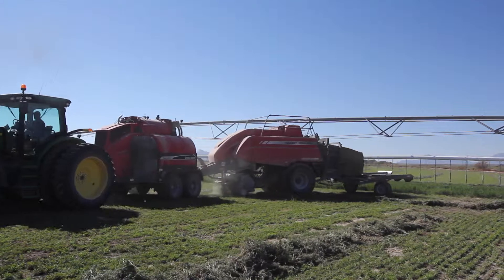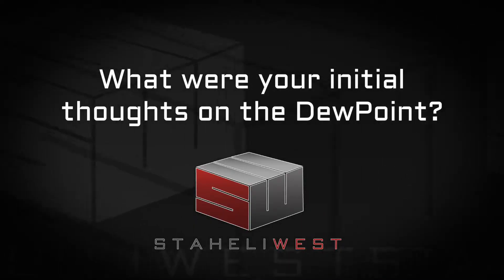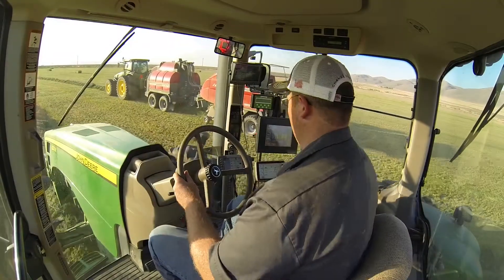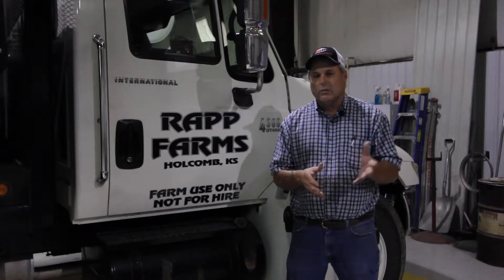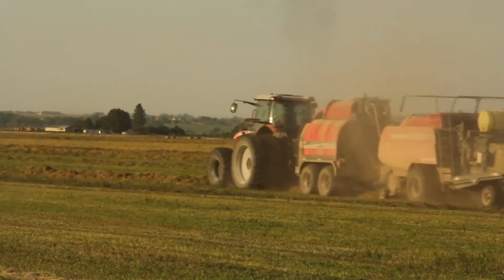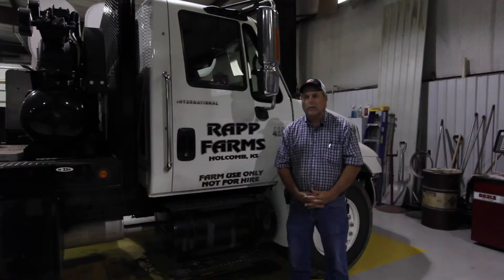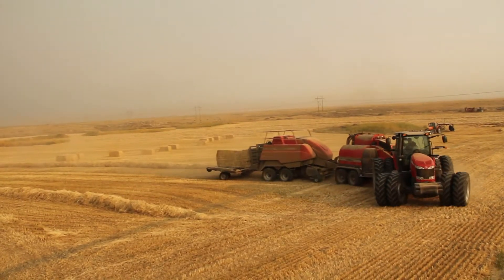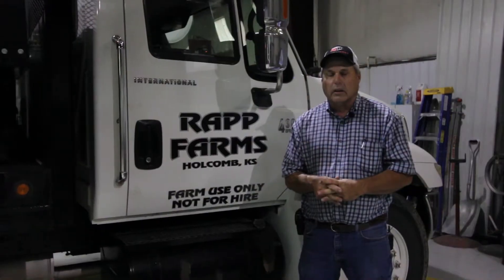DewPoint 6110 Owner Interview - George Rapp